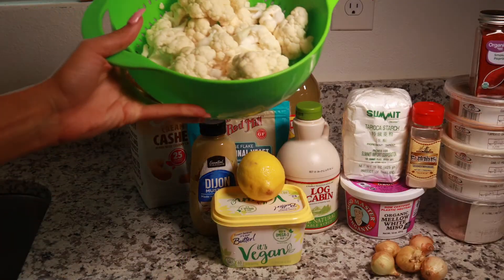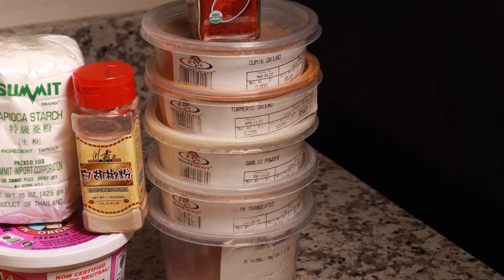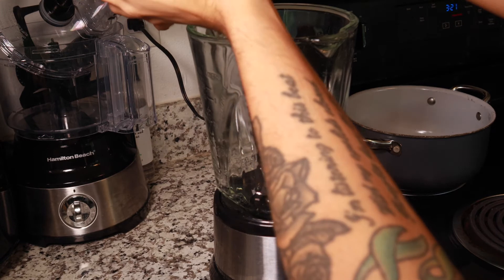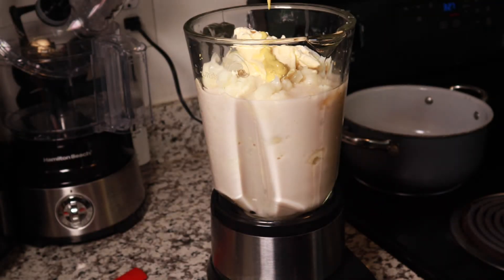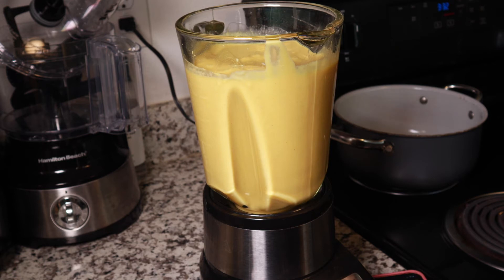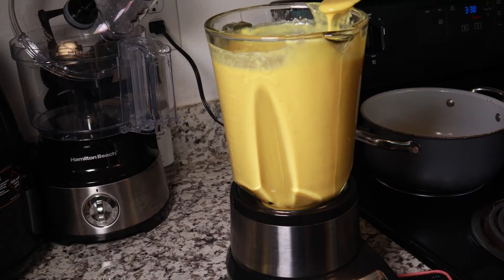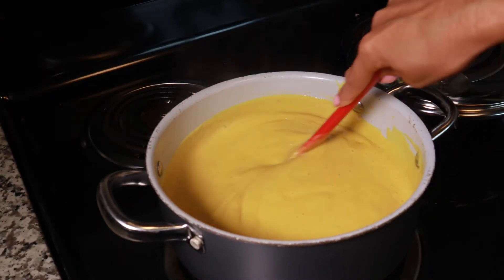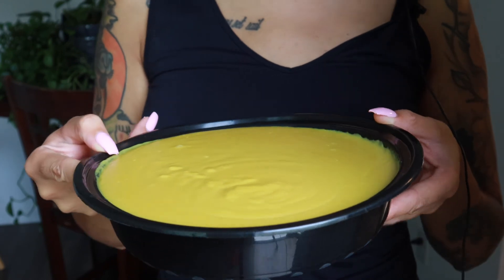EVERYTHING VEGAN CHEESE SAUCE | NUT FREE ! | DELICIOUS AND HOMEMADE ! 😋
I cannot BELIEVEEE how delicious this vegan cheese sauce turned out to be ! From someone who isn't like ... in love w Cauliflower or anything , I was really shocked . I have nothing against cauliflower lol just not my favoriteee , favorite ya know .
I used this for quite a few meals . As you can see I made 10 tons , so don't use the entire head of cauliflower 🌚. I made a vegan version of TGI Friday's Sizzlin' Chicken & Cheese ... &y'all ... when I tell you one of THEE BEST meals I have ever made in my life ! I also made some FIRE ass nachos with this cheese ! I will be dropping the recipes soon , but of course I had to get this cheese sauce out here first for reference lol . I did include pictures of both meals in this video 🤭

✨ INGREDIENT LIST | MEASURE W YOUR TASTE BUDS 😅

- Cauliflower
- Onions
- Unsweetened Cashew Milk or Any Plant Based Milk
- Vegan Butter
- Tapioca Starch
- White Miso Paste
- Apple Cider Vinegar
- Lemon Juice
- Dijon Mustard
- Syrup
- Nutritional Yeast
- Onion Powder
- Garlic Powder
- Cayenne Pepper **mentioned later
- Smoked Paprika
- Cumin
- White Pepper
- Pink Himalayan Salt
- Turmeric Powder

📌 RECIPE INSPO

LET'S EAT PLANTS: WFPB CHEESE Sauce! No Nuts! No Oil! 🧀 Vegan & EASY! Healthy Cauliflower Cheese Sauce!

✨Timestamps:
00:00 - 01:18 Cheese Ingredients
01:18 - 01:54 Cooking Cauliflower &Onions
01:54 - 03:38 To The Blender | Recipe Inspo
03:38 - 03:57 First Taste
03:57 - 04:44 Adjustments
04:44 - 05:07 Second Taste | Tapioca Starch
05:07 - 05:50 Stovetop Time
05:50 - 06:10 LOOK at these meals I used this for !
06:10 - 06:40 Final Pour | Thank You For Watching !

✨LOCK IN WITH ME !

✨ SOCIALS

✨Q&A:
Name: Caira [Ky-Ra]
Age: 27
Current Location: Atlanta, GA
Vegan EST: 11. 2019

(This video is about: delicious homemade vegan cheese sauce,everything vegan cheese sauce,vegan cheese sauce,delicious and homemade,vegan cheese sauce recipe,nut free vegan cheese,vegan nacho cheese sauce,vegan cheese dip,vegan cheese sauce no nuts,vegan cheese sauce without nuts,chef jana vegan cheese,simnett nutrition cheese sauce,lets eat plants,nut free,cauliflower vegan cheese,cauliflower cheese sauce,black vegan recipes,black vegan women,black vegan,black vegans youtube,)